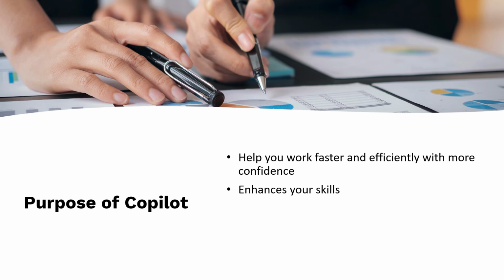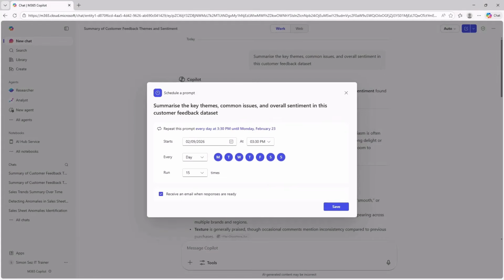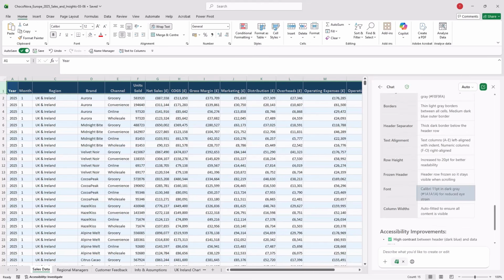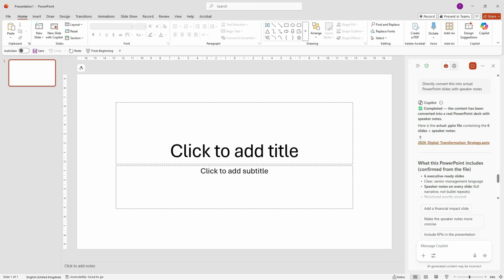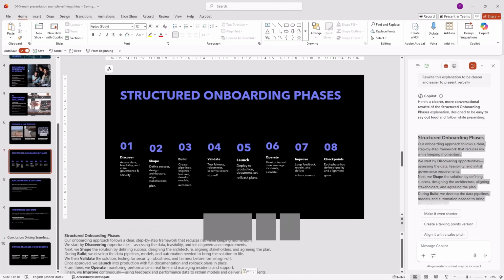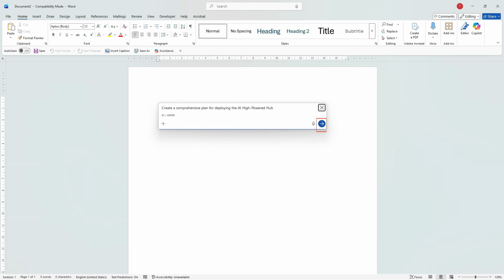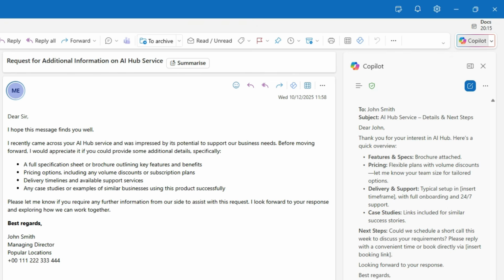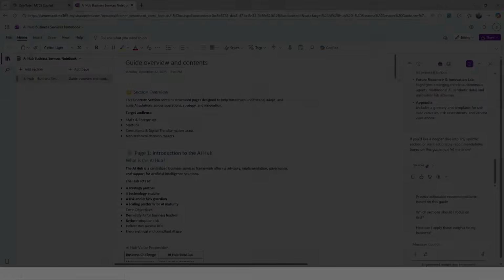Copilot Agent Mode in Microsoft Office (Excel, Word, PowerPoint, Outlook, Teams, Forms, and MORE)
Ready to experience the future of workflow automation? In this tutorial, we show you how to let Copilot Agent Mode run your Microsoft Office apps completely hands-free to handle your most complex tasks. Discover how these autonomous AI agents work seamlessly across Word, Excel, PowerPoint, Outlook, Forms, OneNote, Edge, and Teams. Master these cutting-edge Microsoft 365 productivity hacks today to scale your output and eliminate tedious manual work forever!

00:00:00 - Copilot in Excel
00:51:15 - Copilot in PowerPoint
01:24:15 - Copilot in Word
01:52:00 - Copilot in Outlook
01:55:00 - Copilot in Teams
02:02:00 - Copilot in Edge
02:05:00 - Copilot in Forms